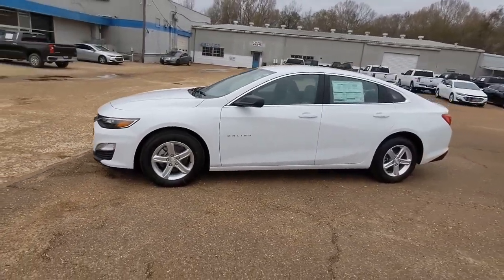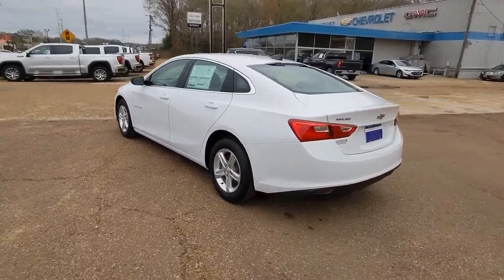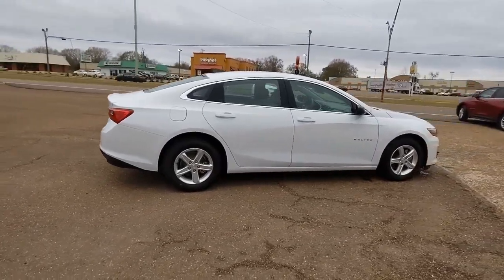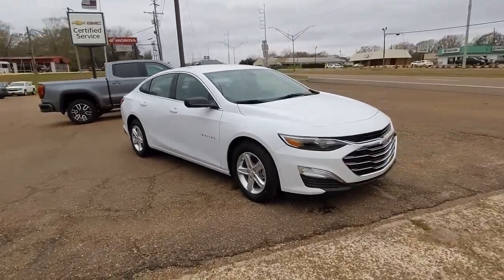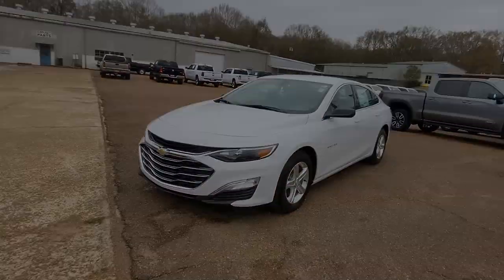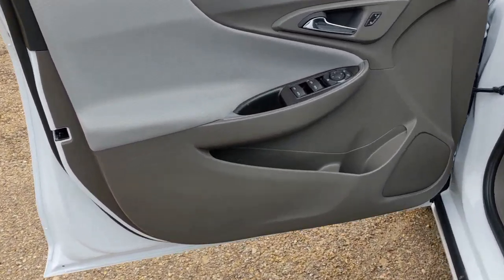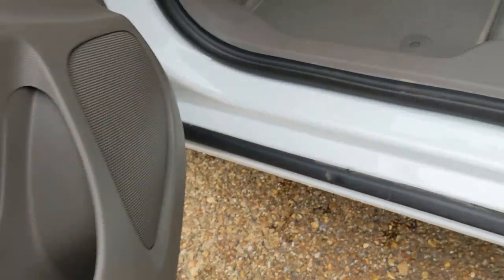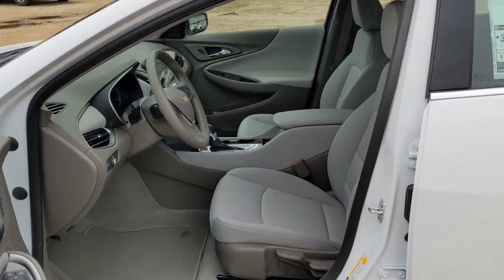2021 Chevrolet Malibu Natchez, Woodville, Gloster, MS, Vidalia, Ferriday, LA F089092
Summit White New 2021 Chevrolet Malibu available in Natchez, Mississippi at Natchez Chevrolet GMC. Servicing the Woodville, Gloster, MS, Vidalia, Ferriday, LA area.